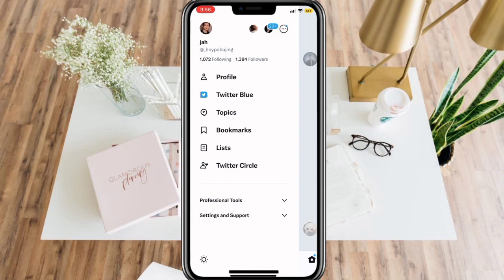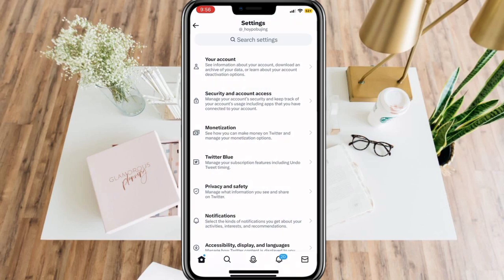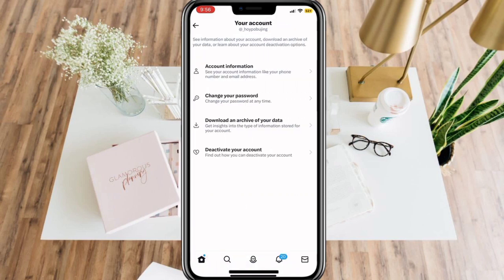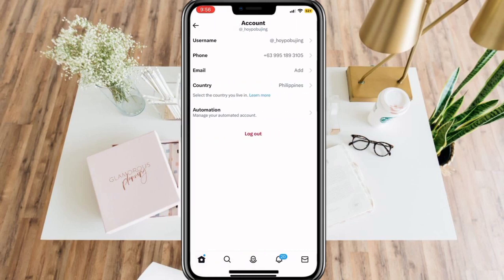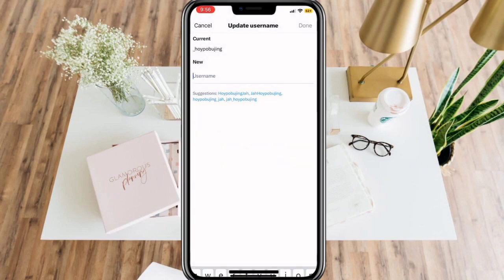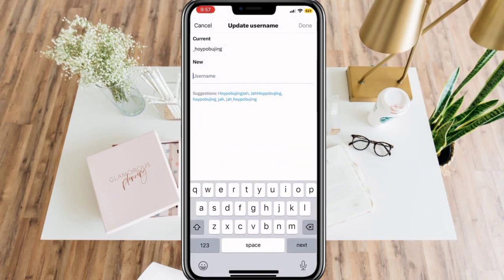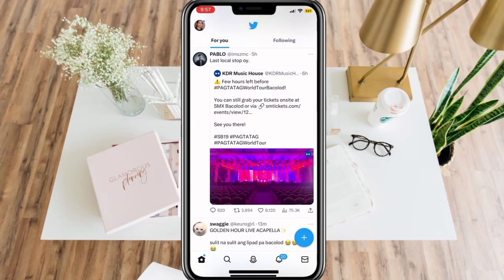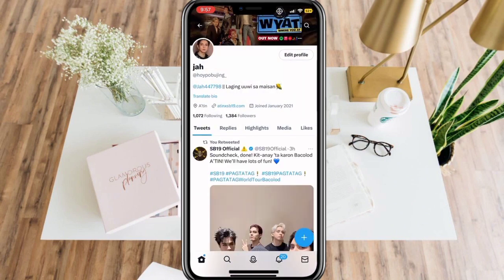How to Change Username on Twitter (Quick And Easy)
How to Change Username on Twitter

Welcome to our YouTube tutorial on how to change your username on Twitter !

In this video, we'll cover the following topics:

Importance of a relevant username: We'll explain why having a username that aligns with your brand, persona, or desired online identity is crucial on Twitter. You'll learn how a memorable and descriptive username can enhance your visibility, attract followers, and establish credibility in the Twitterverse.

Navigating the Twitter settings: We'll walk you through the process of accessing the account settings on Twitter. You'll discover where to find the option to change your username and understand any specific requirements or limitations imposed by Twitter's guidelines.

Choosing the right username: We'll provide tips and recommendations for selecting an ideal username that resonates with your brand or personal identity. From incorporating keywords to maintaining consistency across platforms, we'll help you make an informed decision that aligns with your goals.

Username availability and uniqueness: We'll discuss the factors to consider when checking for username availability on Twitter. You'll learn how to search for unique usernames that haven't been taken and explore alternatives in case your preferred choice is unavailable.

Changing your username: We'll demonstrate the step-by-step process of changing your username on Twitter. You'll understand the implications of this change, including the impact on your followers, mentions, and direct messages. We'll also cover best practices for communicating the username change to your audience.

Updating links and mentions: We'll provide guidance on updating any links or mentions that may be associated with your old username. You'll learn how to ensure a seamless transition for your followers and avoid any broken links or confusion in the process.

Tips for a successful username change: We'll share additional tips and tricks to maximize the effectiveness of your username change. From announcing the change to promoting your new username, we'll provide strategies for maintaining engagement and attracting new followers during this transition.

By following our comprehensive tutorial on changing your username on Twitter, you'll be able to curate your online presence with a username that truly represents you.

Join us in this video and take control of your Twitter identity by changing your username with confidence and precision. Let's ensure that your Twitter handle reflects your uniqueness and helps you stand out in the vast Twitterverse!